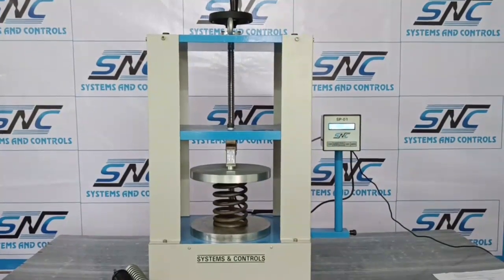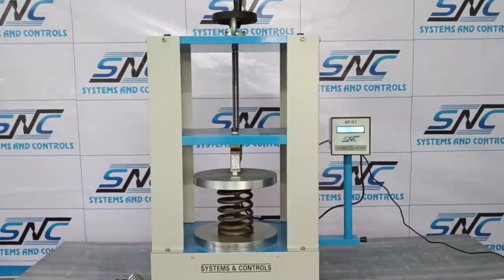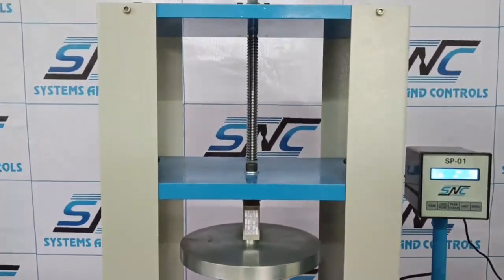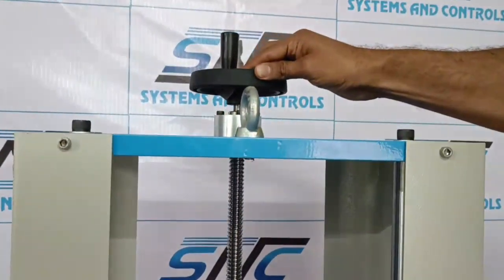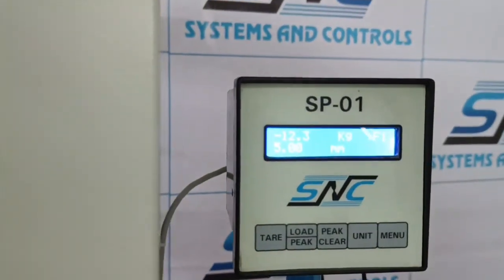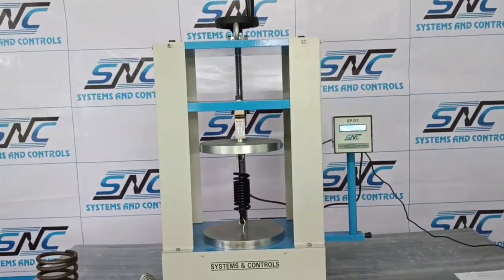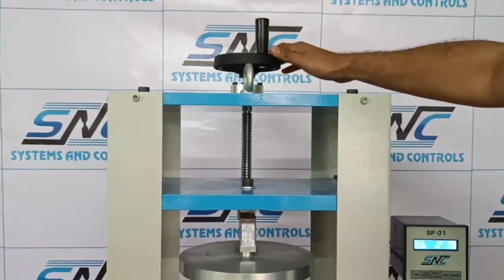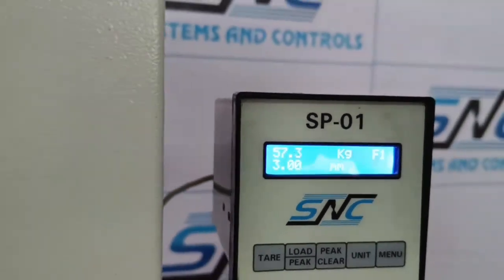DIGITAL SPRING LOAD TESTING MACHINE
You can Ensure accurate measurement and analysis of mechanical properties, including load capacity, stress, and deflection, with advanced digital technology. Improve quality control and performance evaluation in industries such as automotive, aerospace, manufacturing, and research. Enhance efficiency, reliability, and compliance with standardized testing procedures. Explore our range of Digital Spring Testing Machines for dependable and efficient material testing solutions.